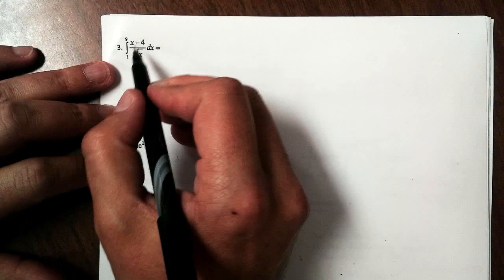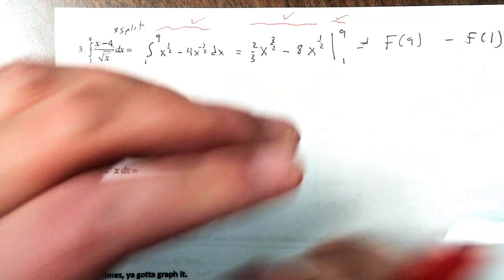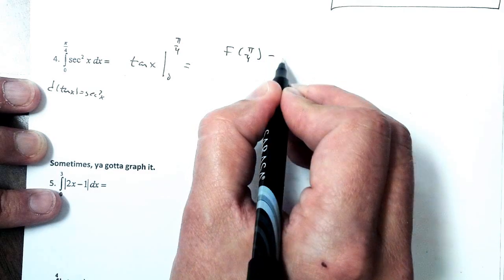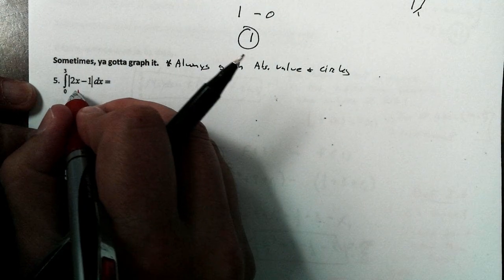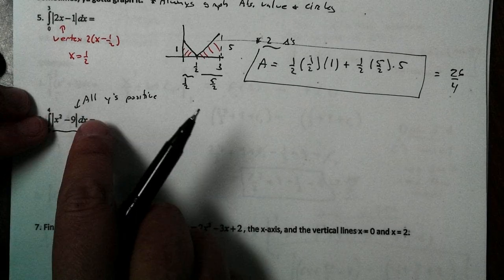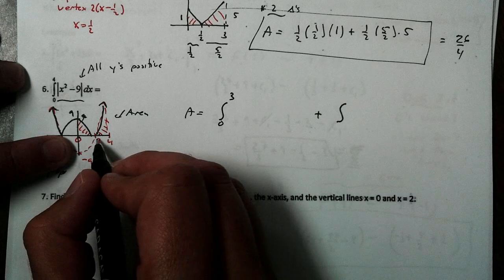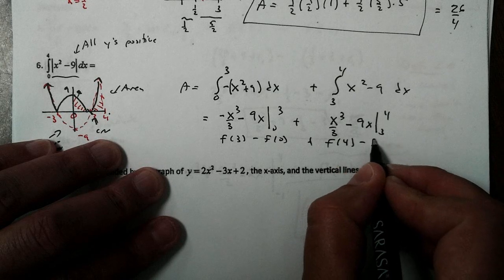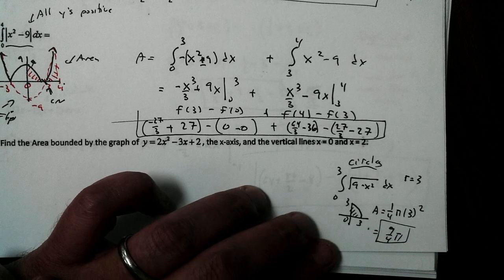Fundamental Theorem of Calculus Part 2